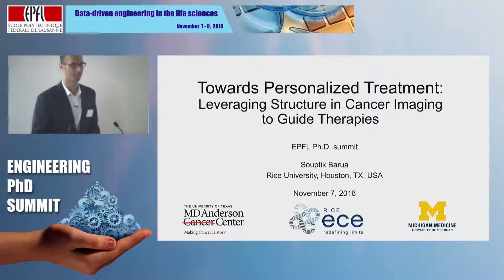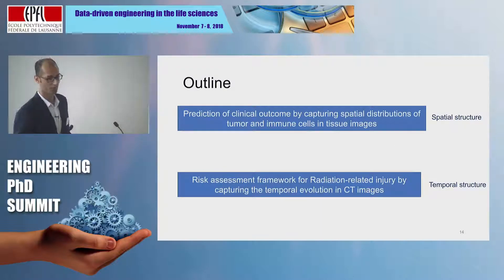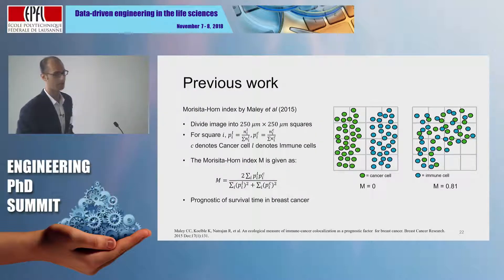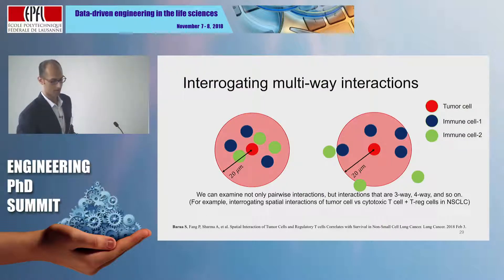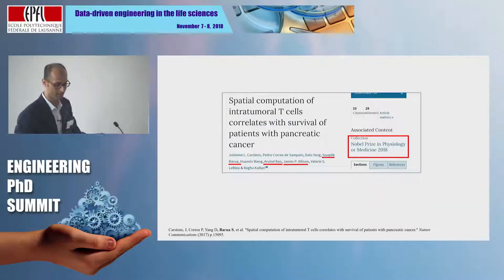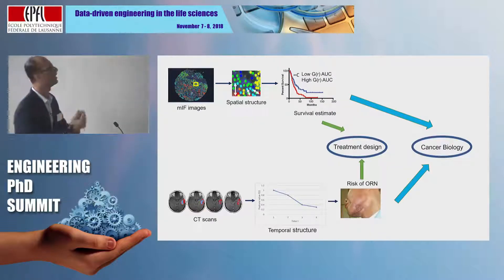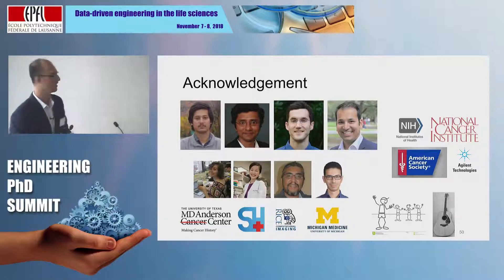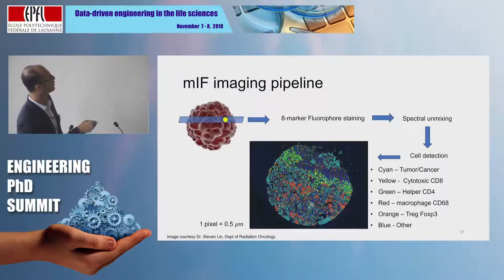PhD Summit Souptik Barua